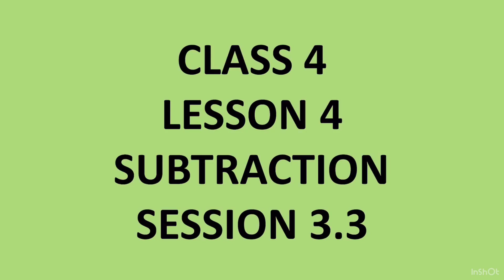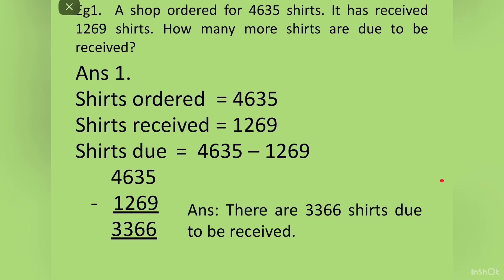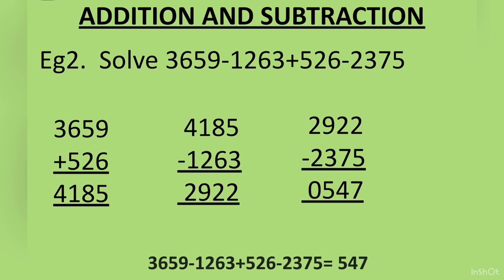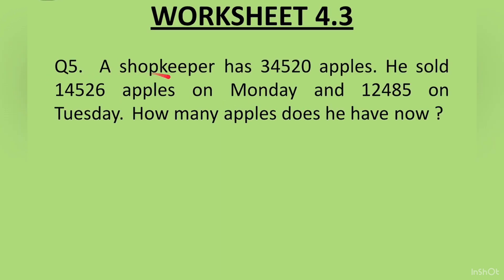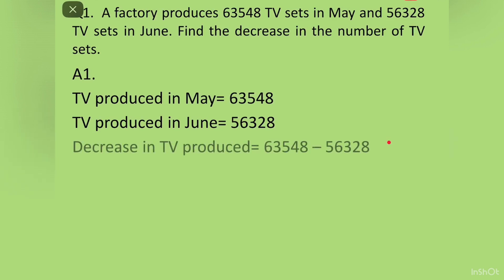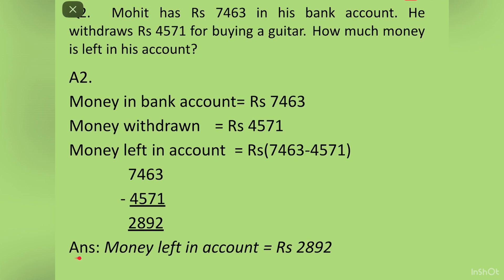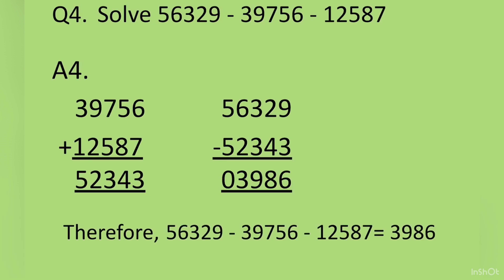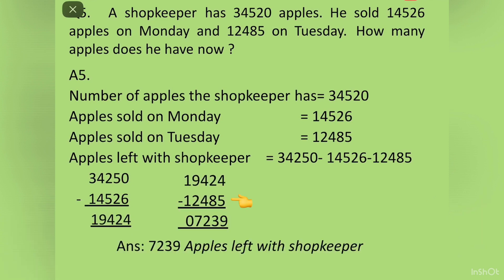Class 4 Maths CBSE : Ch 4 Subtraction, Session 4.3 Word Problem